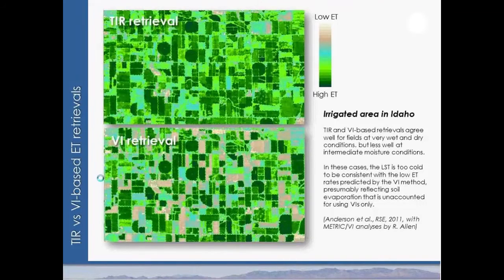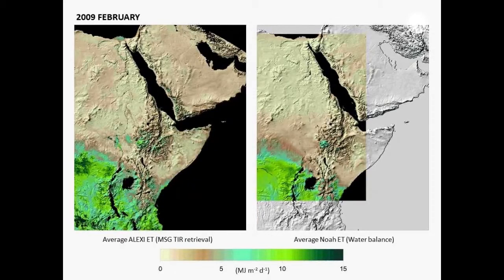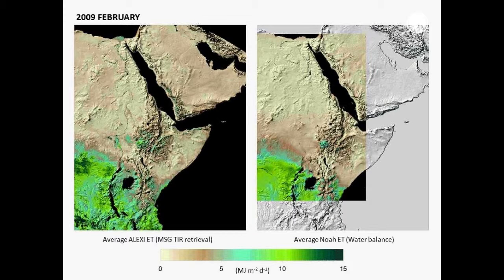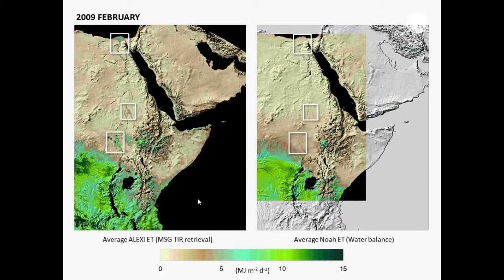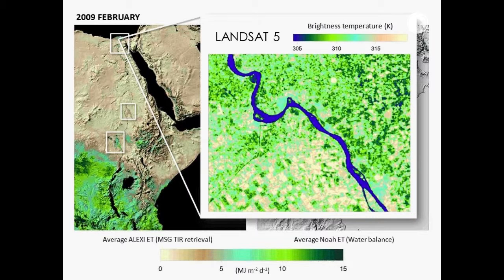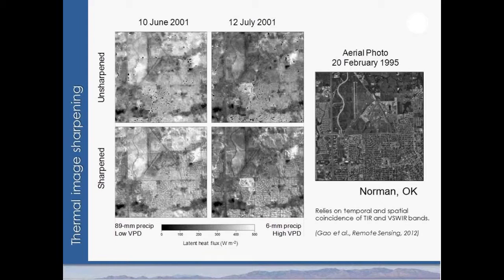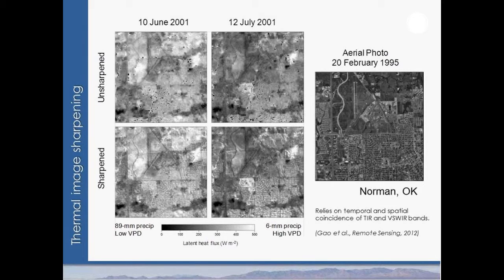Sustainable Land Imaging Users Forum - Operational Uses of Landsat Data (Part 6 of 11)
Goddard Space Flight Center
USGS / NASA